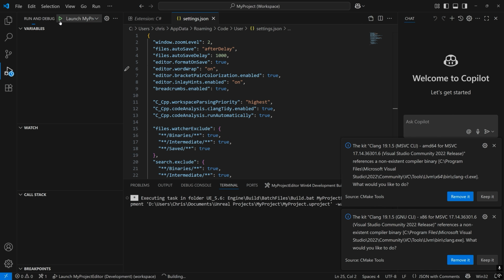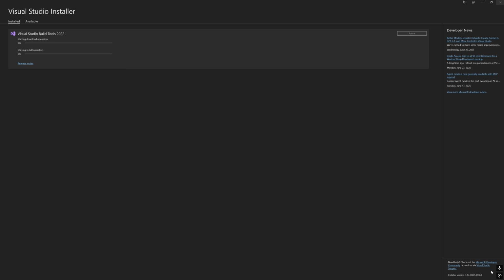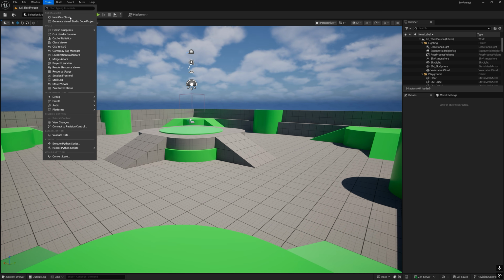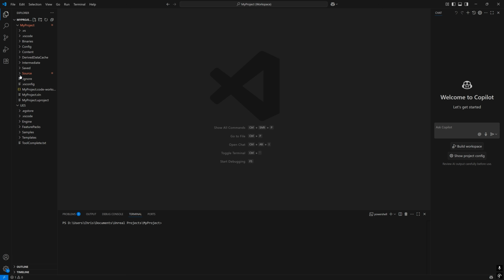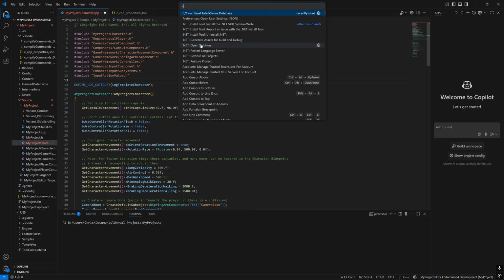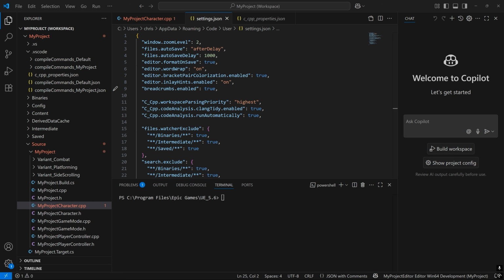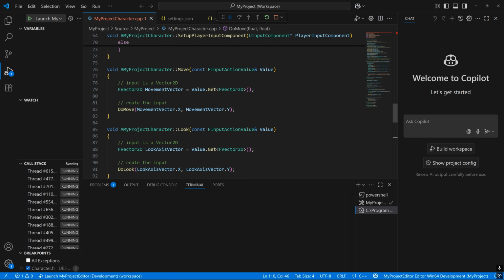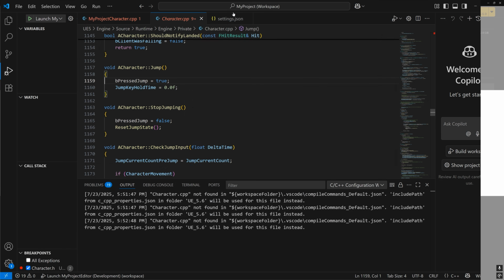How to Setup Visual Studio Code for Unreal Engine 5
In this video, we go over how to install Visual Studio Code and the Visual Studio Build tools, extensions in VSCode to install, verifying that IntelliSense works, generating a VS Code workspace file from Unreal Engine, setting VSCode as the default editor in Unreal Engine, and debugging an Unreal Engine project with breakpoints through VS Code.

0:00 Installing Visual Studio Code & Build Tools
0:59 Setting VS Code as the default editor
1:54 Extensions
2:28 Intellisense
3:54 Settings Recommendations
4:18 Debugging an Unreal project